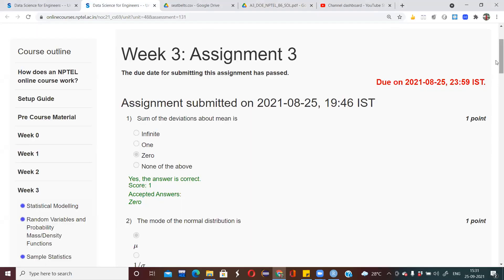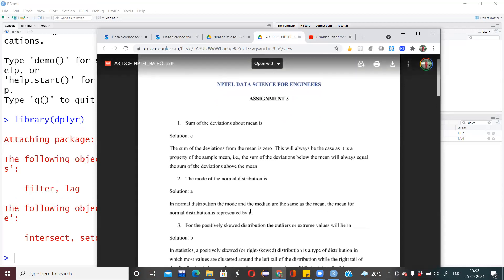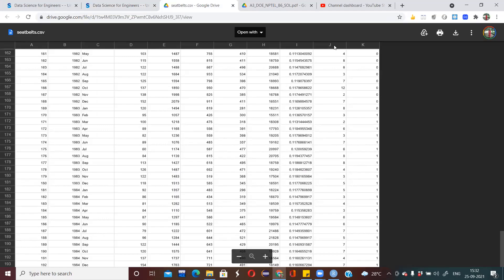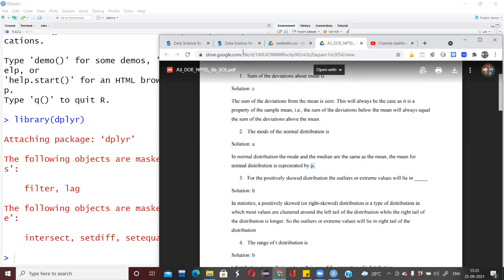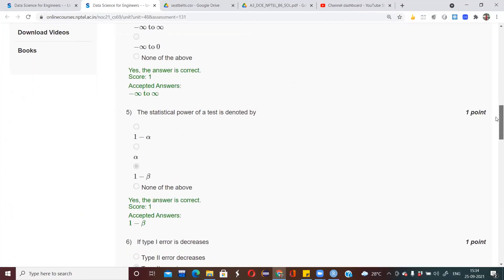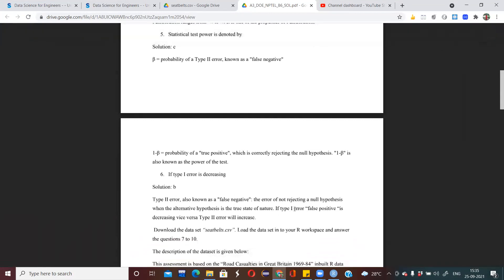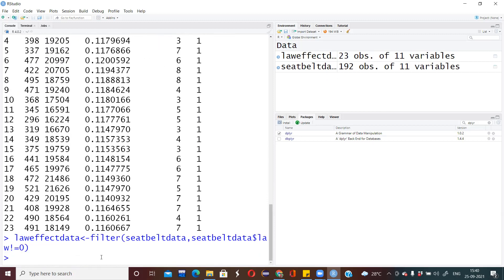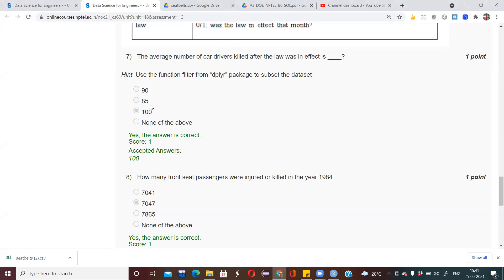Data Science for Engineers Week 3 Assignment Solution